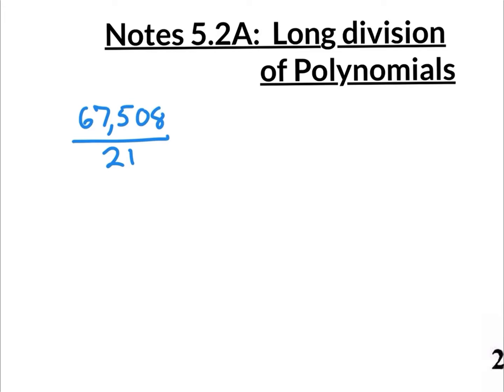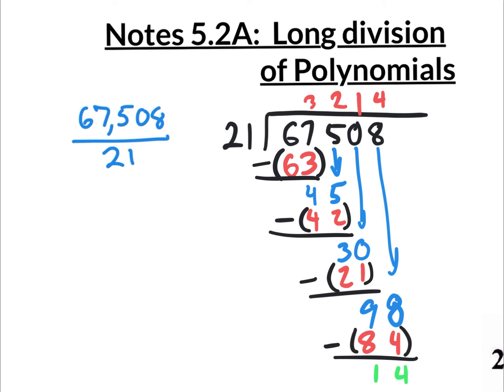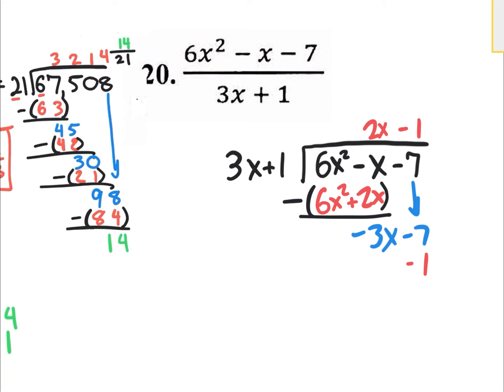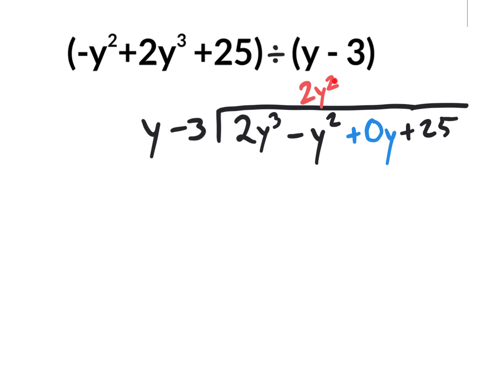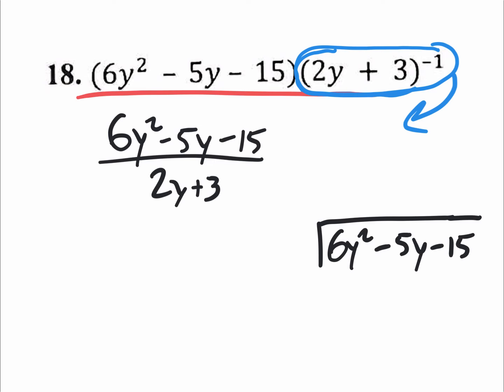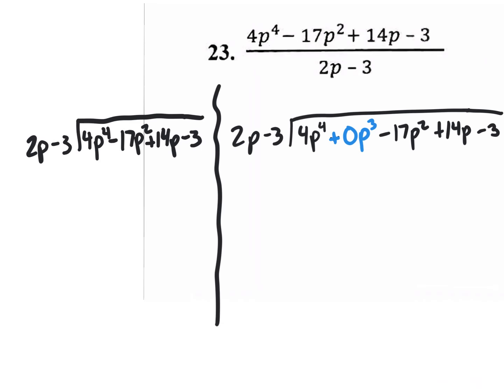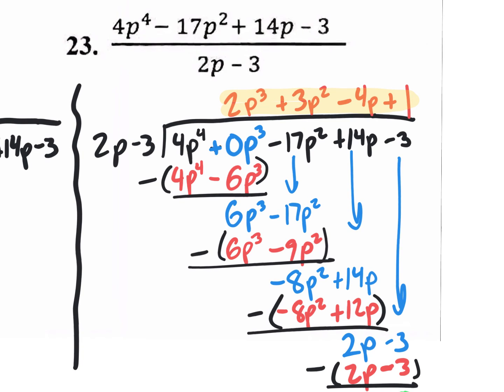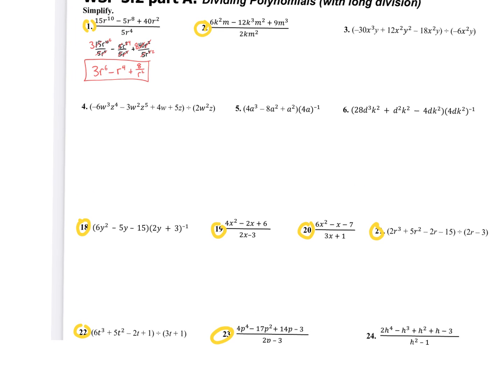5.2A Long division of polynomials.mp4